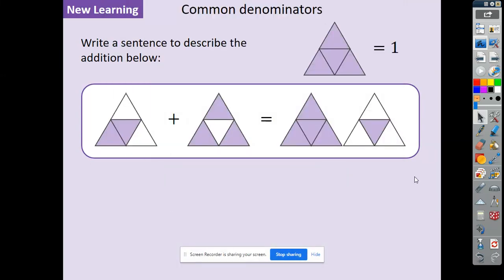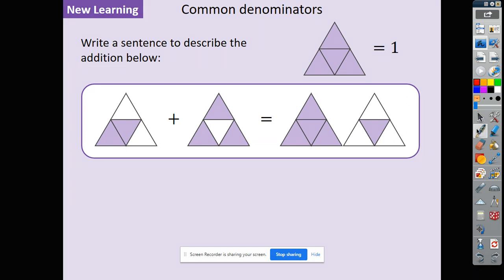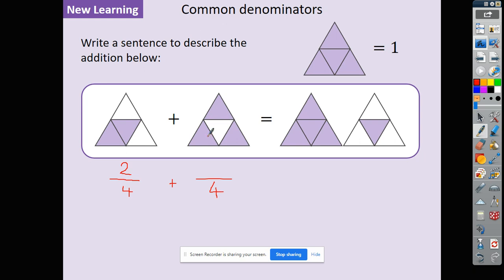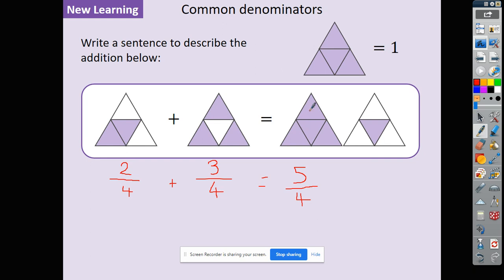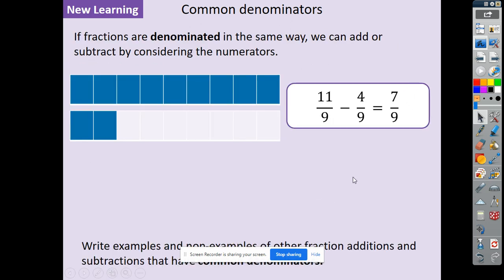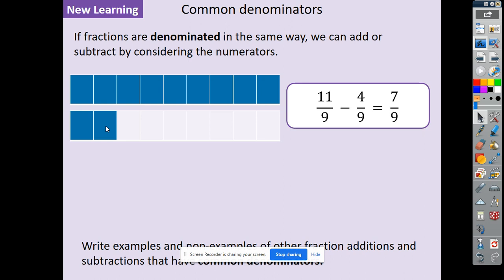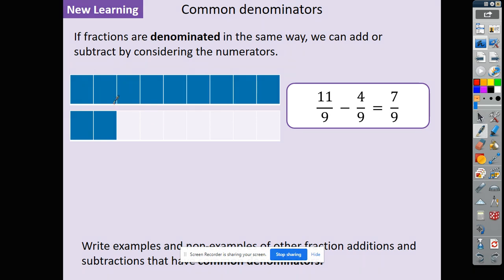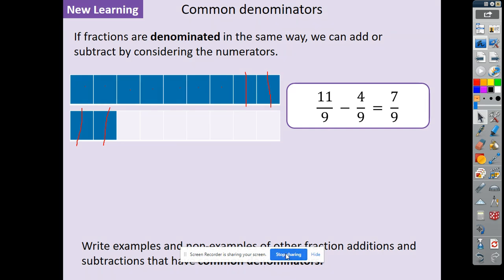Adding and subtracting Fractions with the same denominator